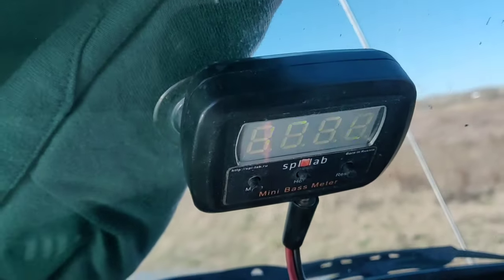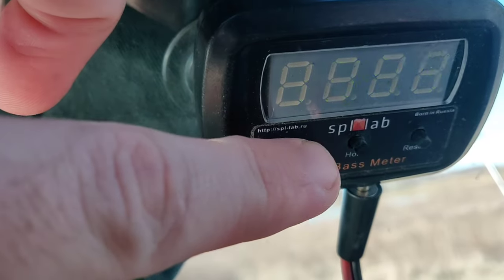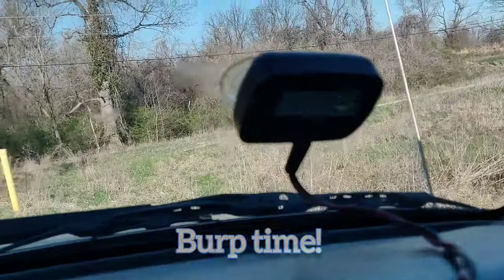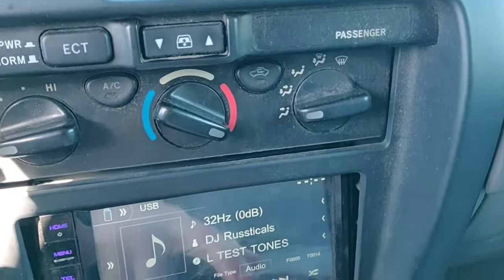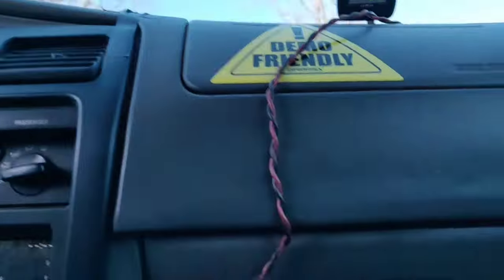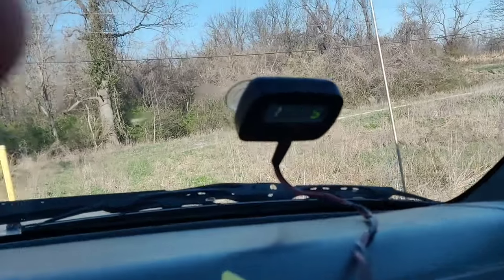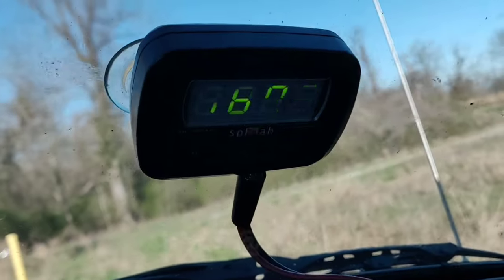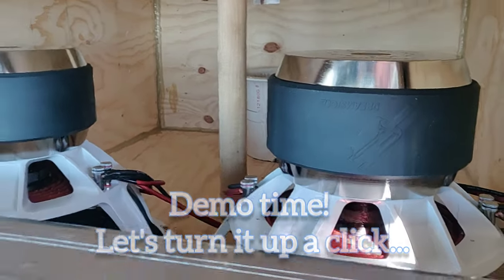Directronix DREAMSICLES put up SERIOUS meter scores!!